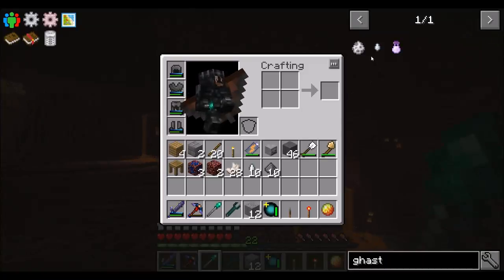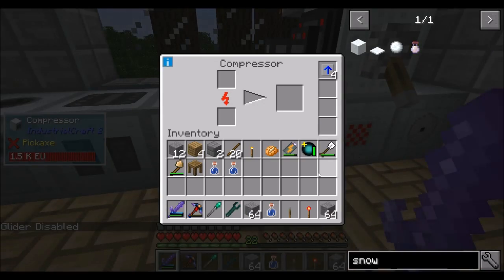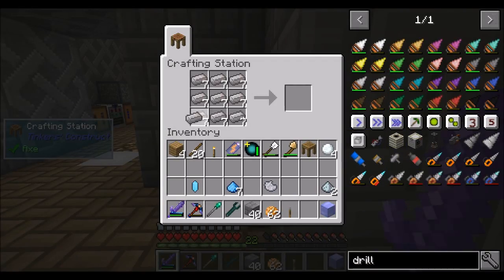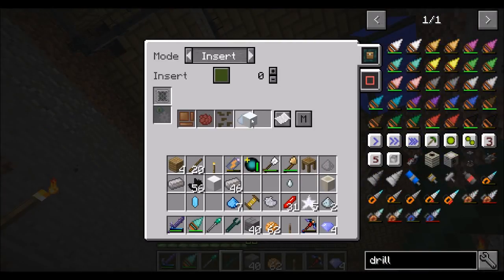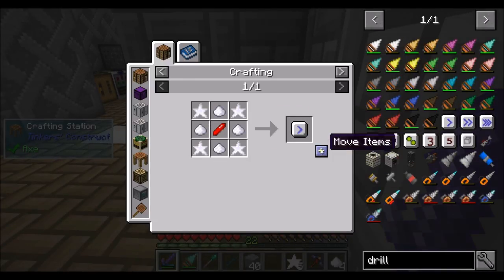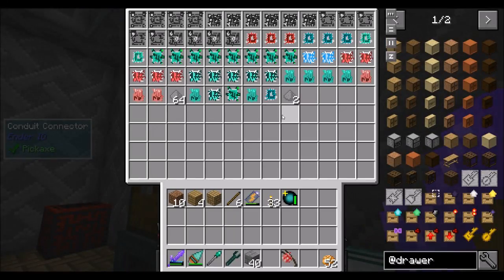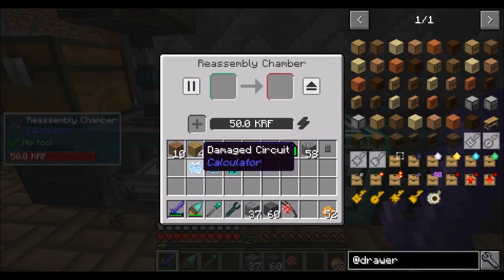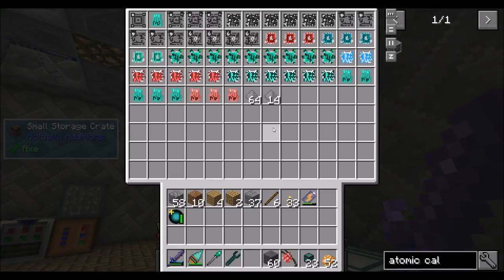AoE Ep26 Mining Upgrades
Upgrading our mining equipment